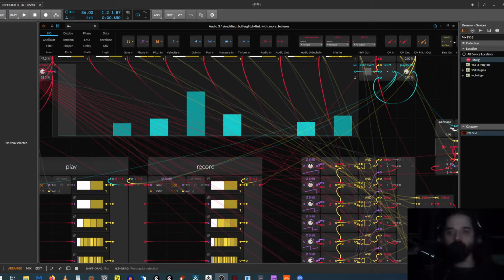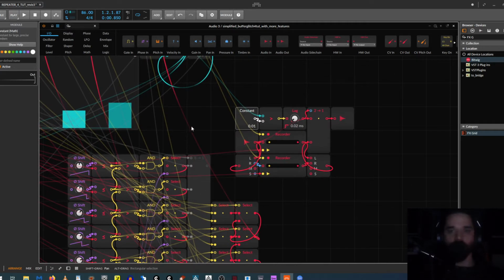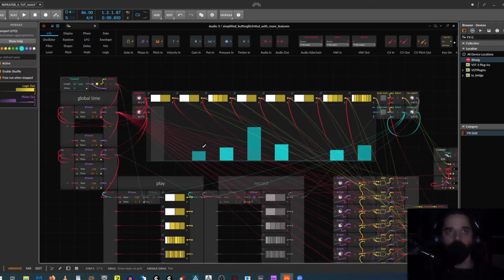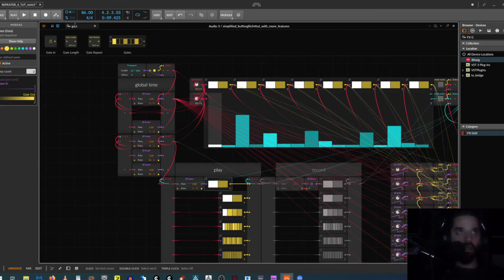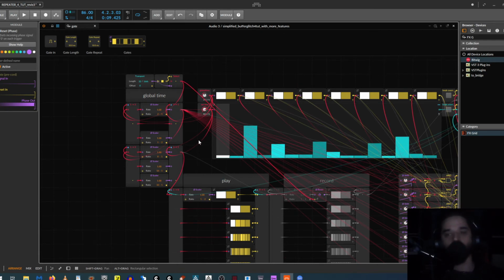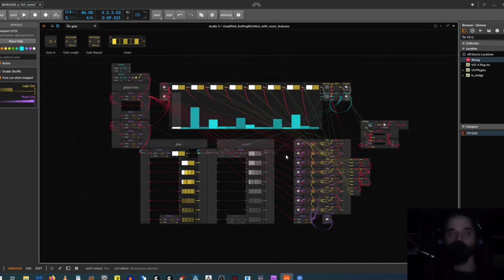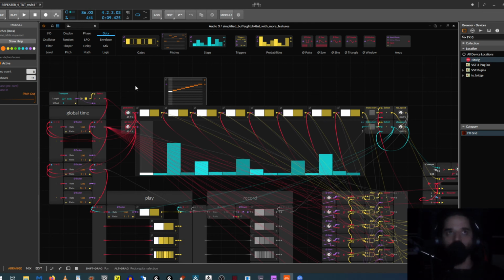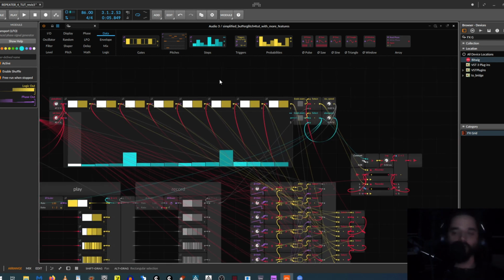Quick follow up to stutter effect video - about adding swing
Someone asked about adding swing to it.  So, it figured I would make a quick video going into that.